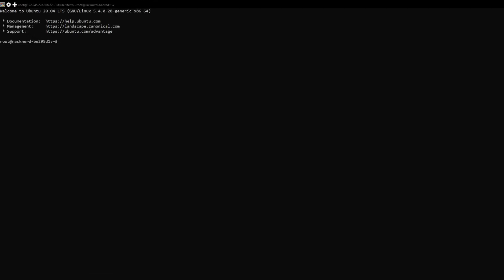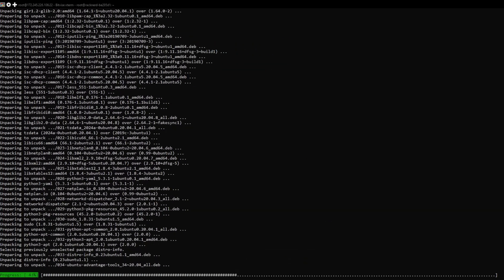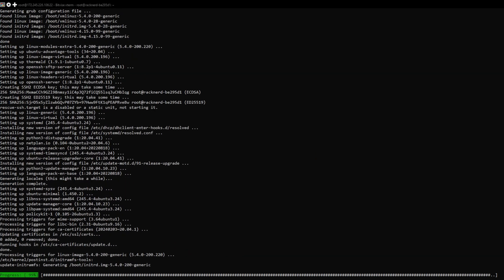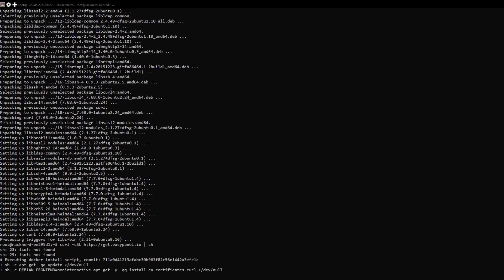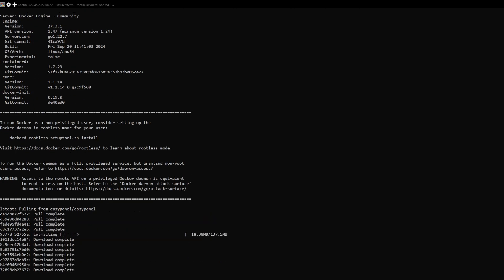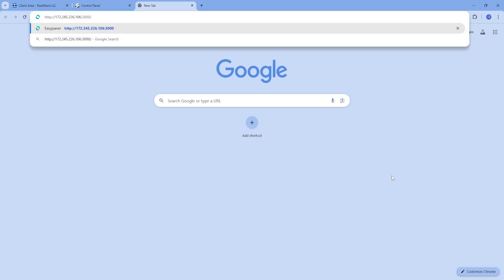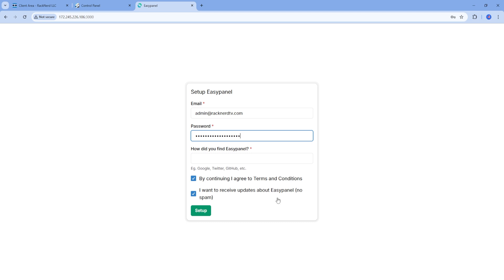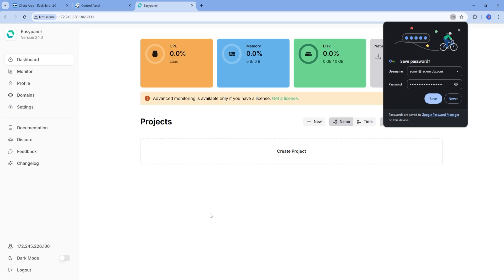How to Install EasyPanel in Ubuntu server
Installing EasyPanel on your Ubuntu server is a simple and efficient way to manage your web hosting environment. EasyPanel is a lightweight, user-friendly hosting control panel that offers essential features like website management, database handling, and SSL setup. With just a few commands, you can set it up and start hosting websites effortlessly. Follow our step-by-step guide to get started with EasyPanel on Ubuntu today!

⏳ Timestamps:
00:00 Intro
00:45 Tutorial
02:28 Next Steps

### LINUX COMMANDS ###

### LINUX COMMANDS ###

Moving forward...

☐ Liked?
☐ Shared?